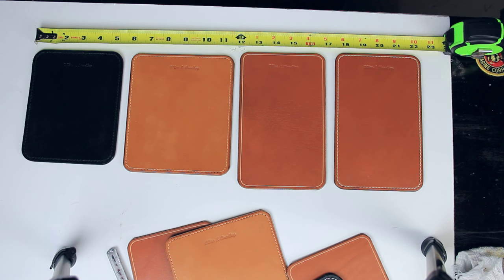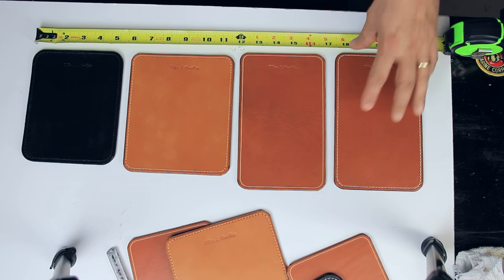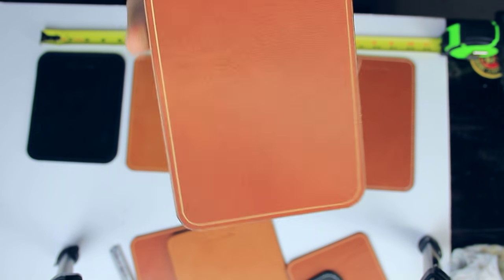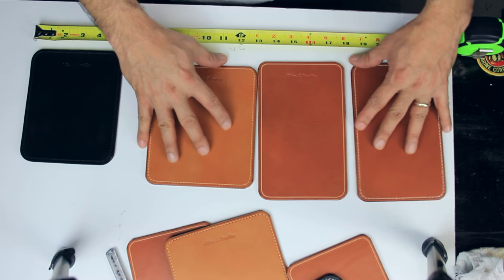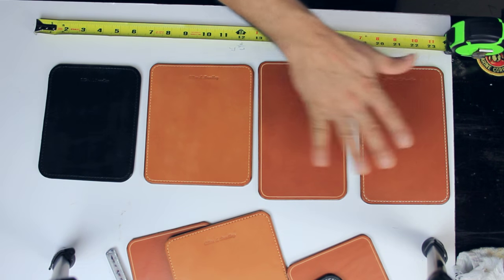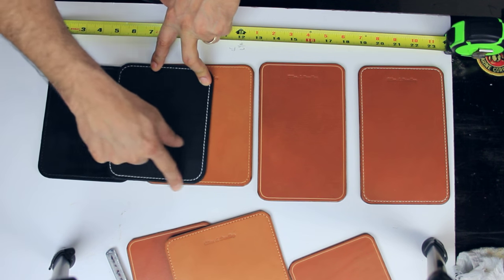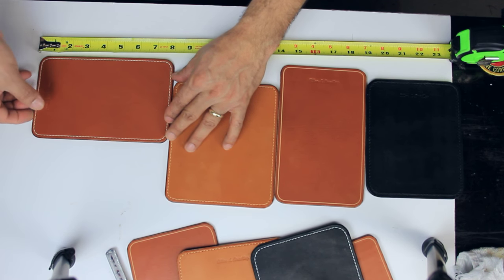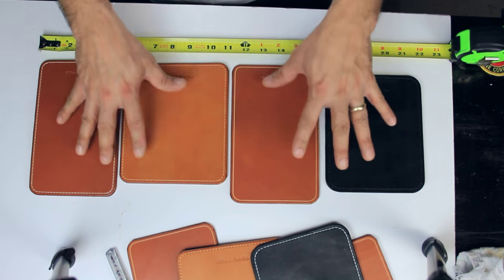Mouse pad explained and costumized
VISIT OUR ETSY STORE:
YOU CAN GET TOOLS HERE:
List of tools I used regularly:

Daniela Bradley. Co-owner - Lead Designer

Daniela Bradley. Co-owner - Lead Designer We are a small company making handmade wallets from the best produced leathers in the USA. We take pride and stand behind every item we'd make. There is a blue collar movement of artists, craftsmen, regular folks, true Americans working hard to make sure "Made in America" is back. Back to this great land of opportunity. Thank you for allowing us to be part of this great country by giving us the chance to make it here. Thanks so much for your support !! God bless
Edgar Allen
Daniela Bradley